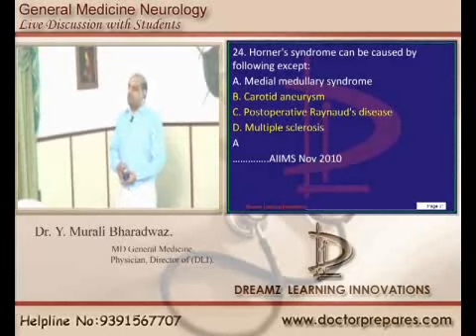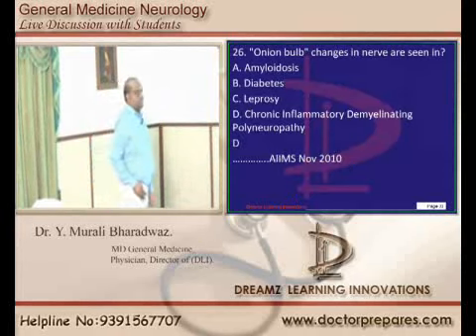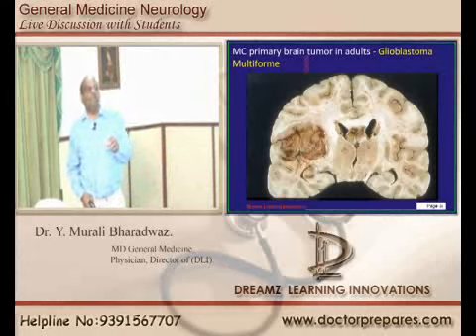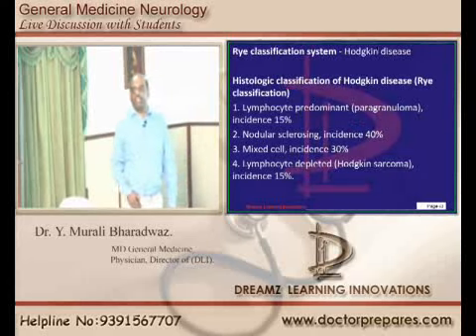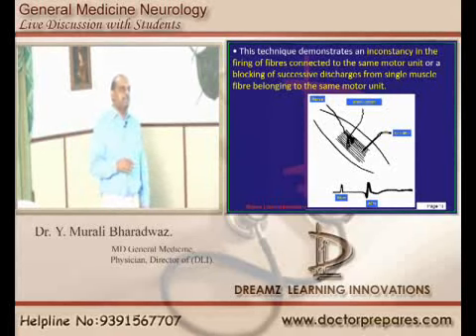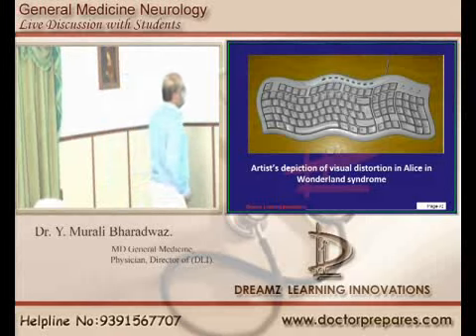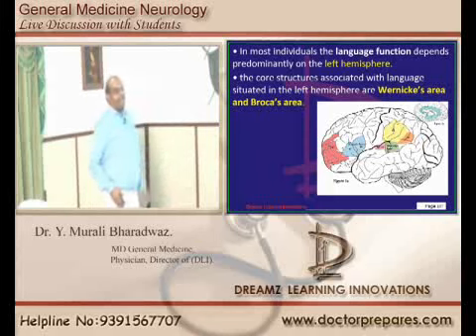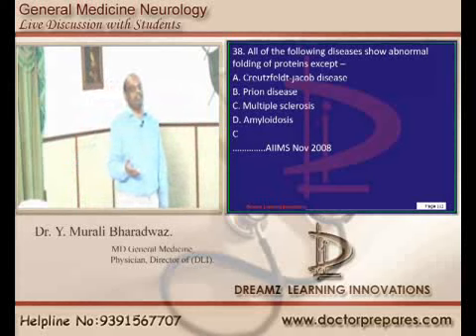NEETPG Coaching Medicine Class Dr. Murali Bharadwaz 28 march 2013